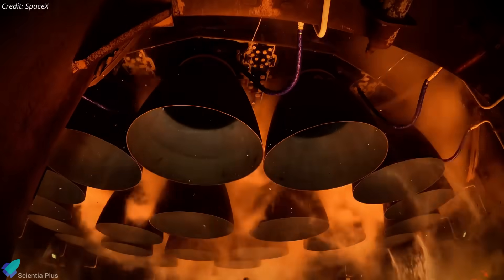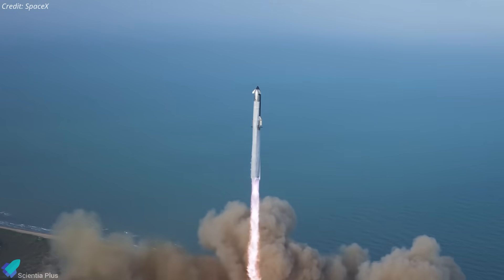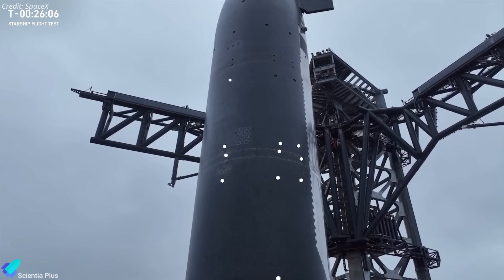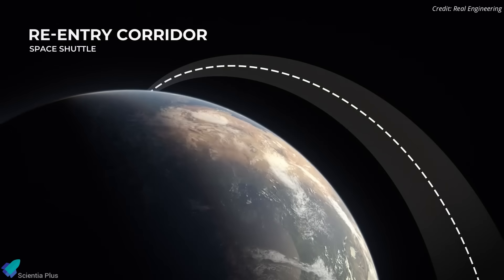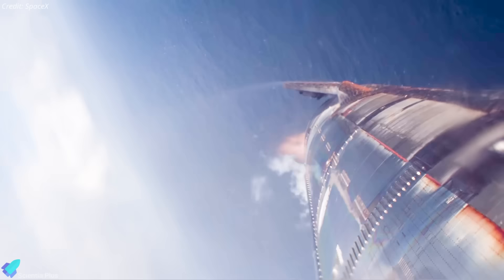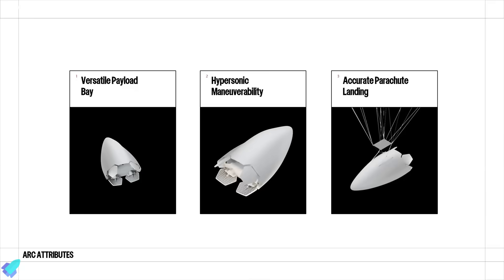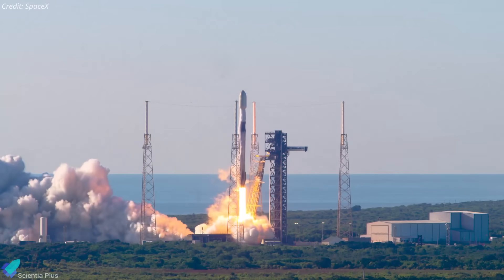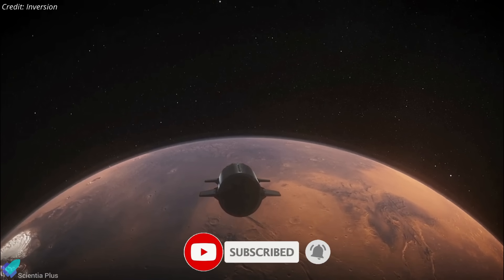Starship Flight 11 Launch: The Final Block 2 Mission Attempts the Dynamic Landing Maneuver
SpaceX is gearing up for Starship Flight 11, the final mission of the Block 2 era before transitioning to the upgraded Block 3 Starship. Flight 11 will test a five-engine divert phase, Starlink mass deployment, and an in-orbit Raptor restart. Engineers will also expose bare steel sections of the heat shield to test extreme reentry conditions. Flight 11 includes a banking reentry maneuver like the Shuttle’s S-turns, and marks Pad 1’s final launch before its Block 3 rebuild.

Inversion Space has unveiled Arc, a reusable orbital delivery spacecraft capable of transporting cargo anywhere on Earth in under an hour.

00:00 Starship Updates
09:07 This New Spacecraft Can Deliver Cargo Anywhere on Earth in Under 1 Hour!

🎬 Credits:

📸 Image Credits:
SpaceX
ChromeKiwi
Starship Gazer
Steve Jurvetson
Inversion

🎥 Video Credits:
SpaceX
LabPadre Space
skyshowtv
Kerbals and Wack Macs
Evan Karen
Genna Hammer
Logan Pierce
NASA
Real Engineering
Raiz Space
Inversion

🖼️ Thumbnail Credit:
SpaceX
NASA